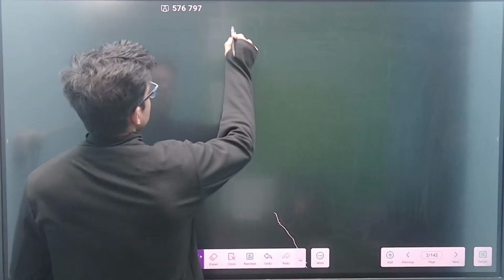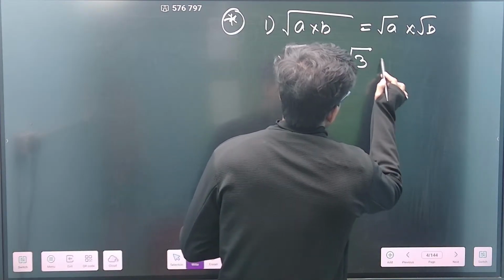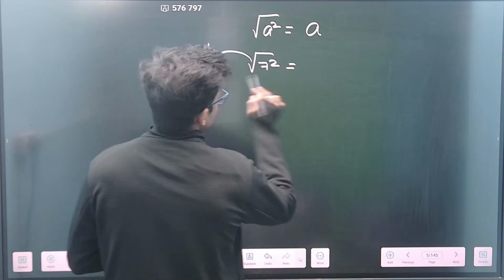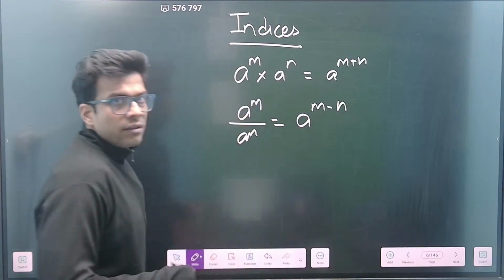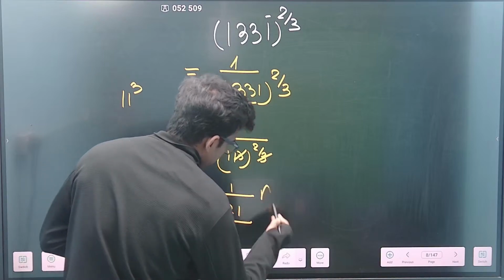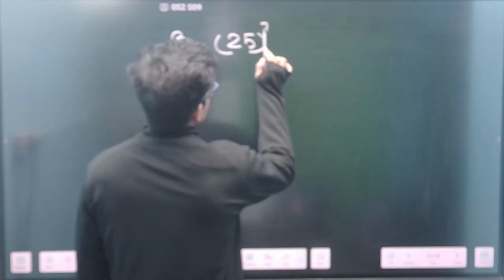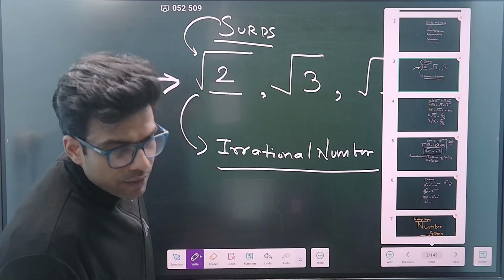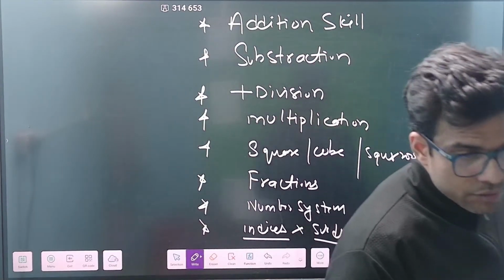Indices and Surds | Speed Maths - 12 | Quant for Bank Exams in English | Zero to Advance Level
Indices and Surds | Speed Maths - 12 | Quant for Bank Exams in English Medium | Zero to Advance Level | Bank Exams 2026 | Speed Maths for Banking Exams | Quant By Aman Sir | Oliveboard

Indices and surds are frequently asked topics in Banking Exams Quantitative Aptitude, especially in SBI PO, SBI Clerk, IBPS PO, IBPS Clerk, and RRB exams. In this Speed Maths 12 session, we focus on shortcut methods and smart tricks that reduce calculation time and improve accuracy.